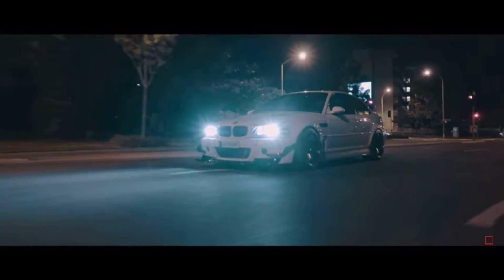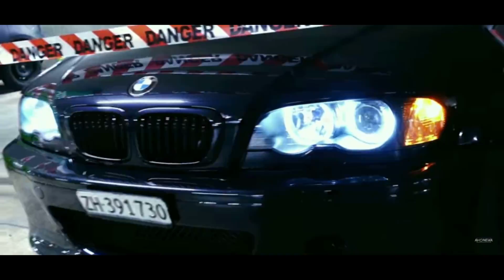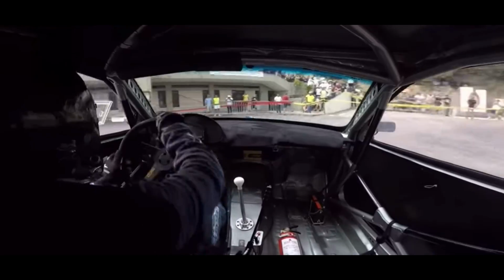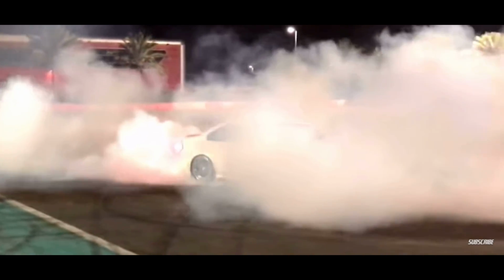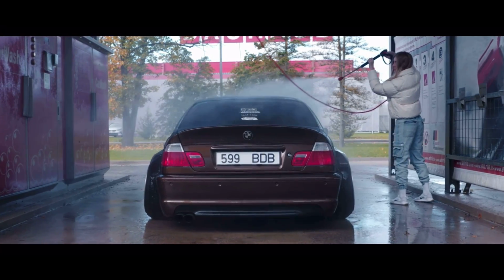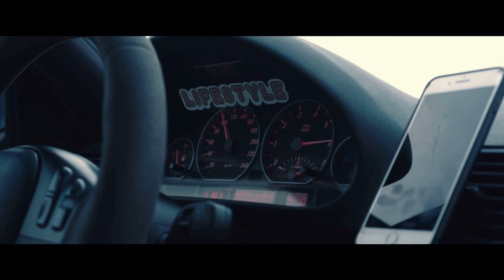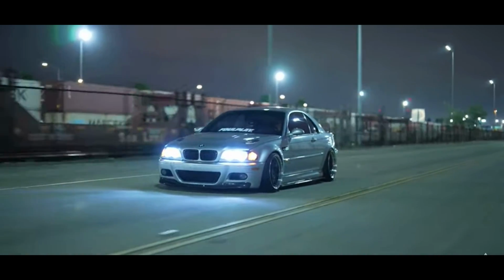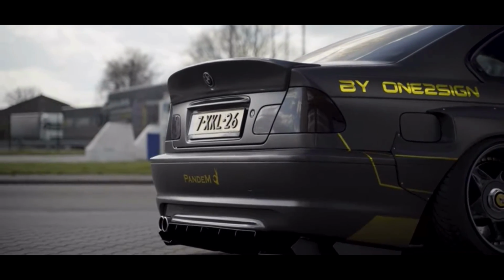BMW E46 | The Good, The Bad, And The Ugly...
Well here we go again with another good, bad, and ugly! This time it’s on the requested E46 BMW! One of my favorite budget cars in the world!